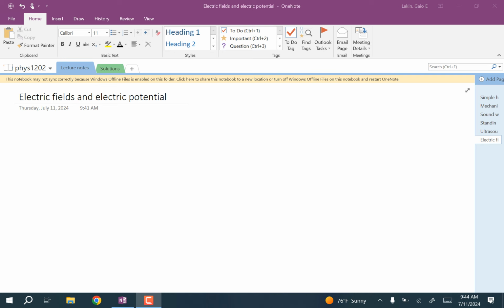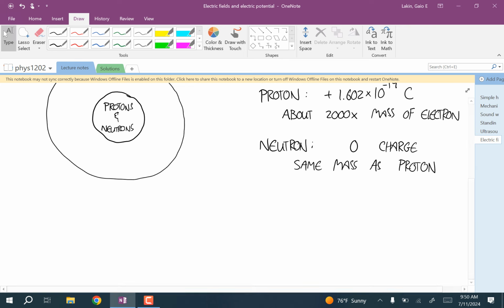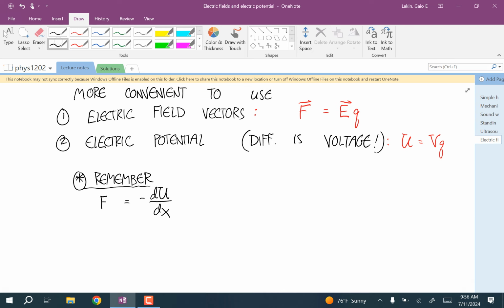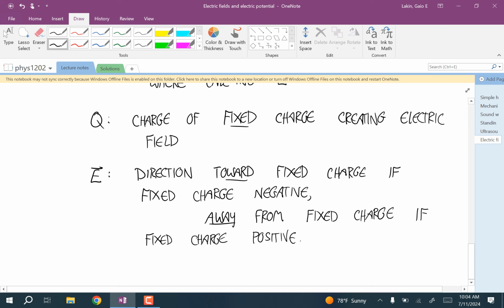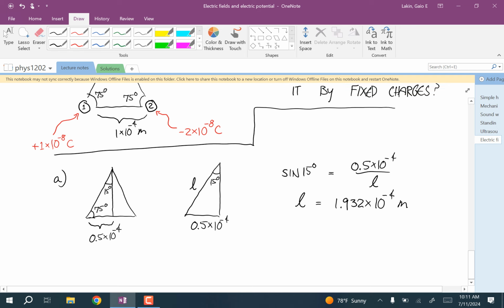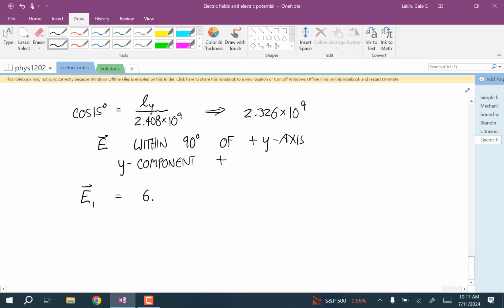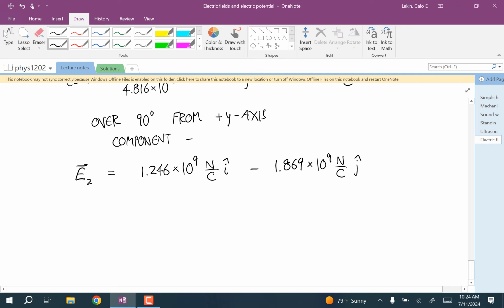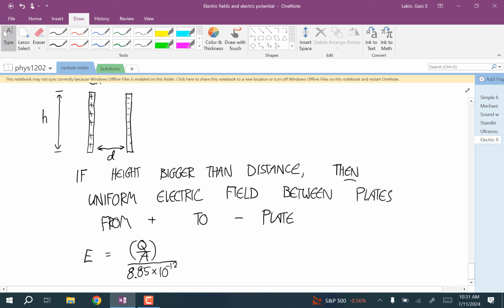2a. Electric field and electric potential